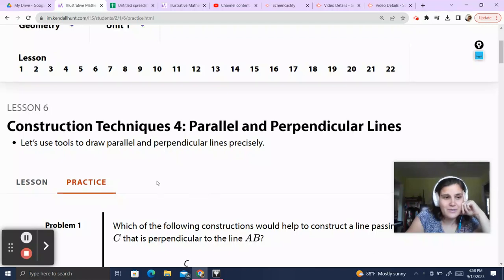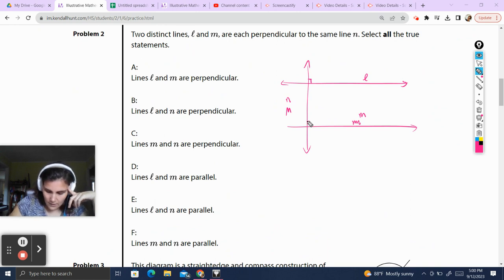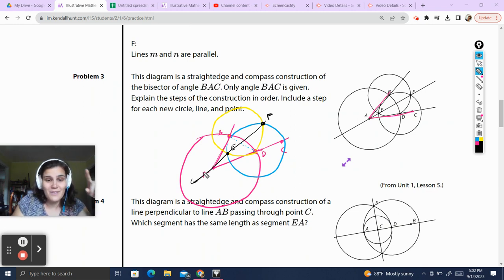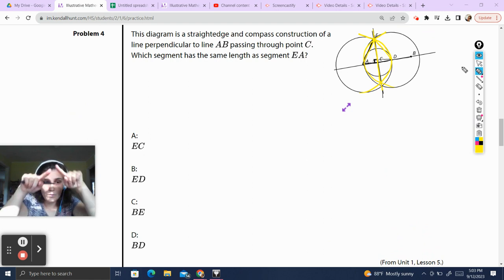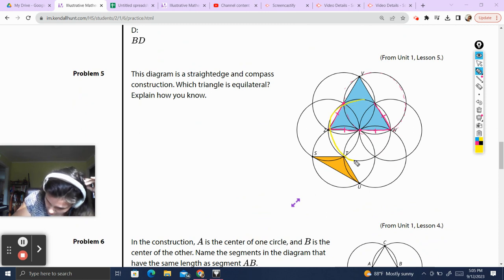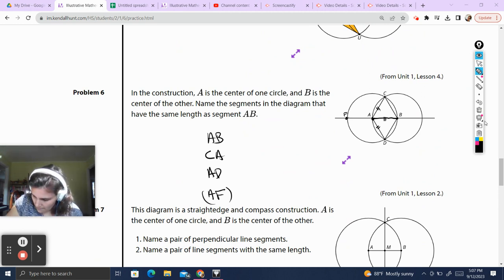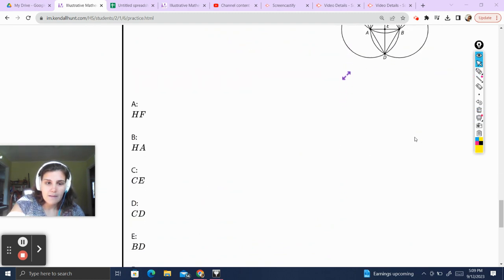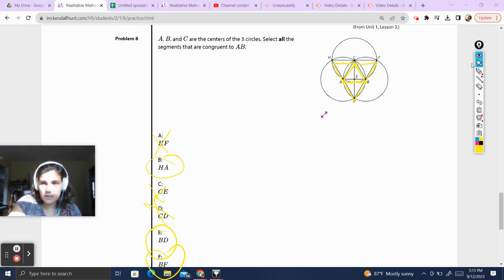Illustrative Mathematics Geometry Unit 1 Lesson 6 Practice Explained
All of the constructions. All of the time.